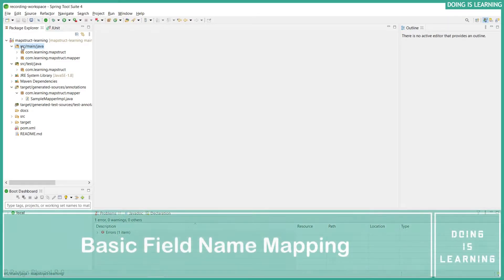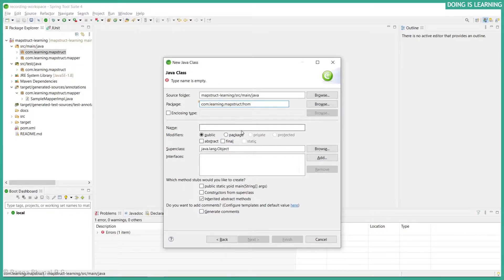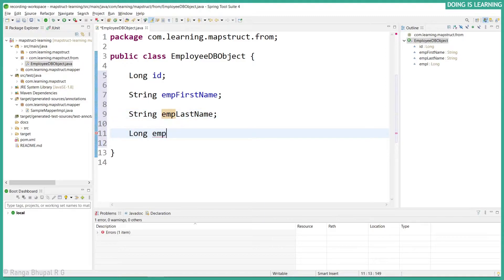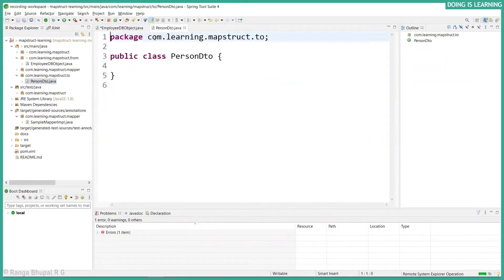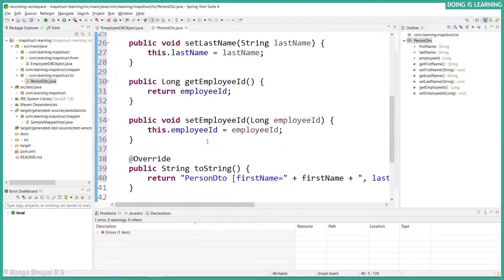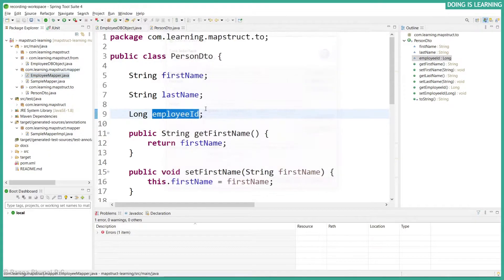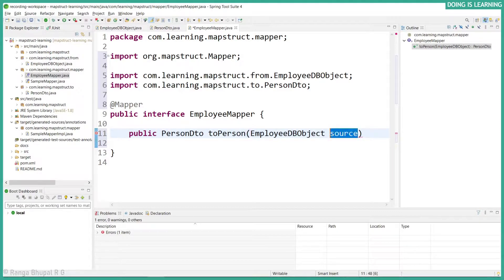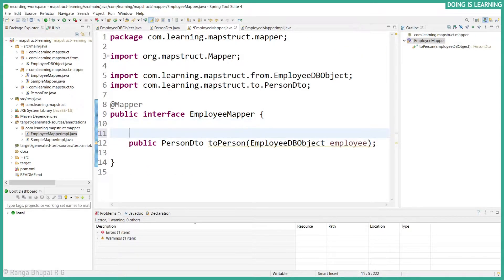005 - Learning Mapstruct - Basic Mapping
Learning Mapstruct - java mapstruct Topic: Basic Mapping